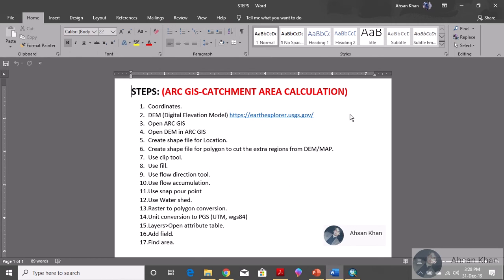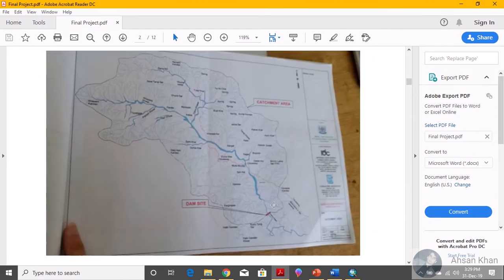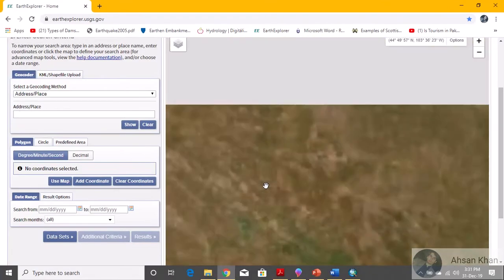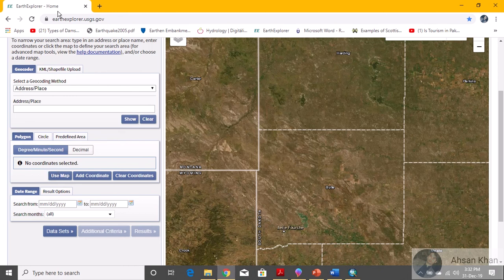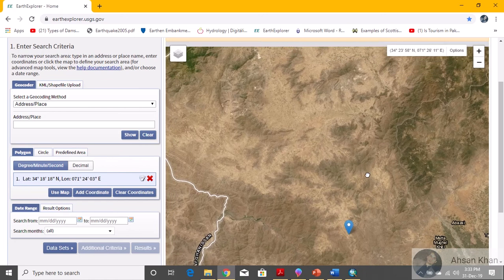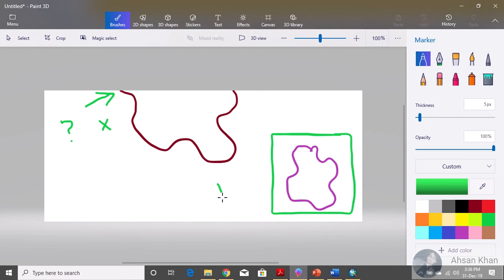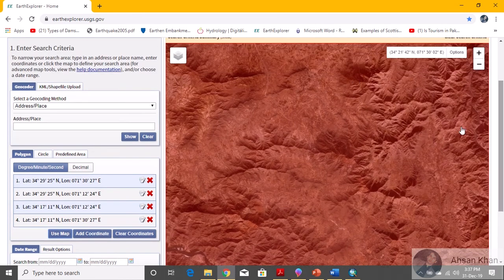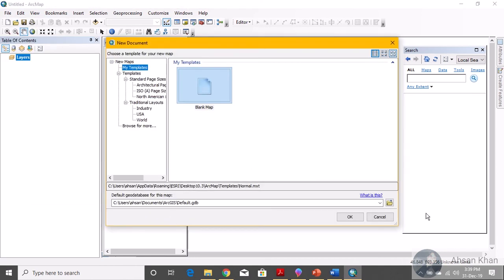ARC GIS - Catchment Area Calculation (PART -1 Digital Elevation Model)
Arc Gis Software Tutorial part 1. Coordinates and DEM explained .